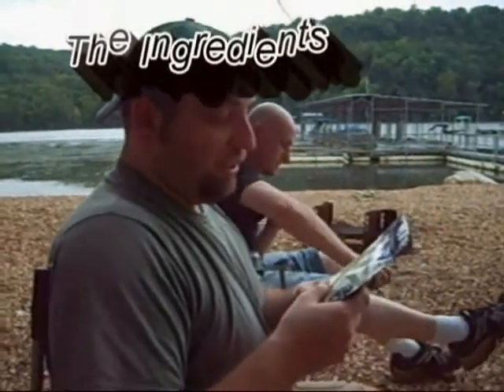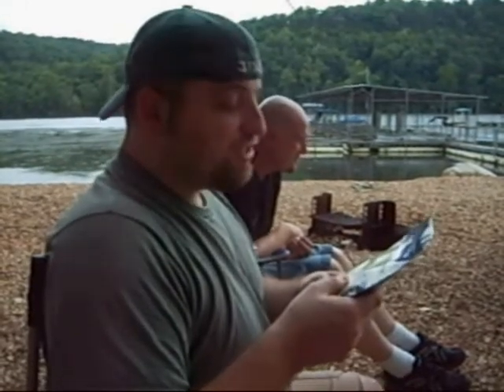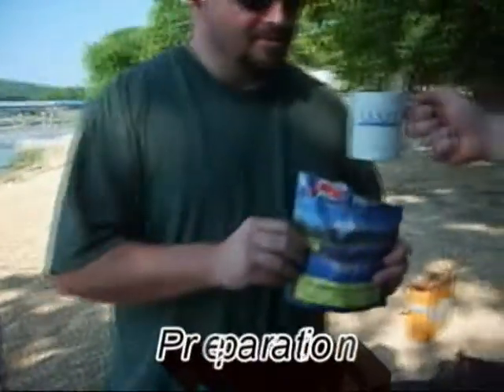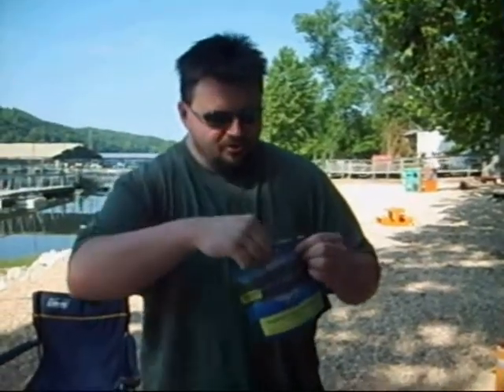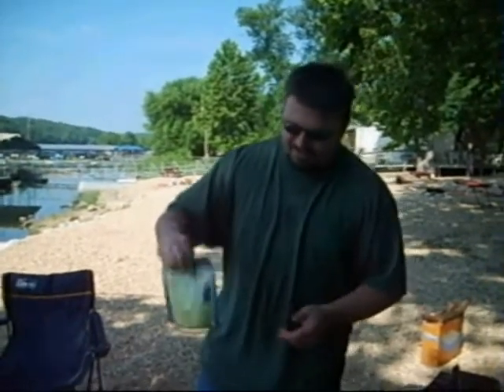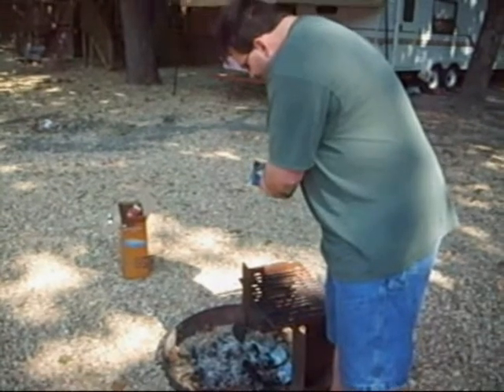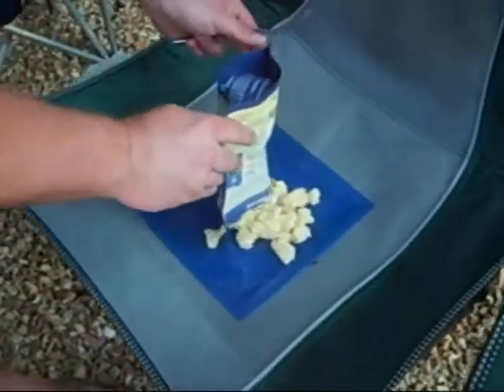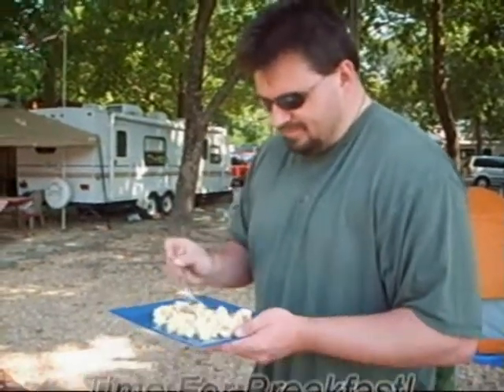ZAPT Camp Breakfast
Peeping Tom makes the BEST breakfast from a bag!